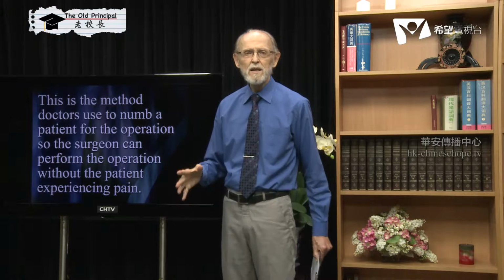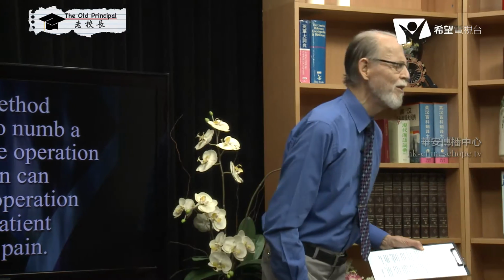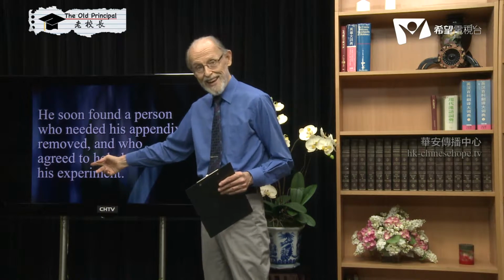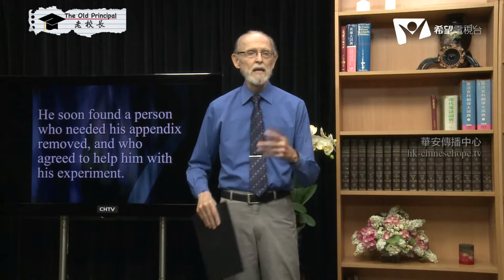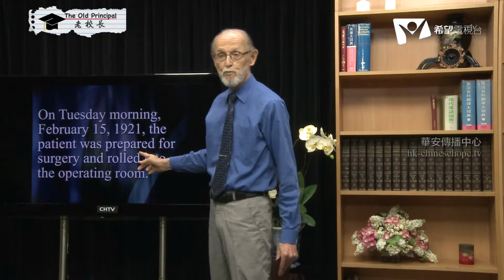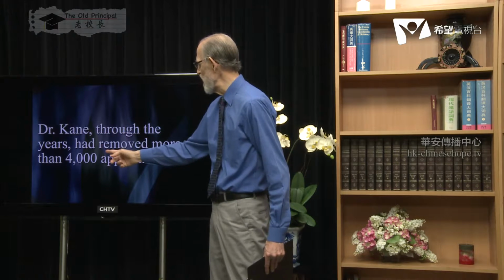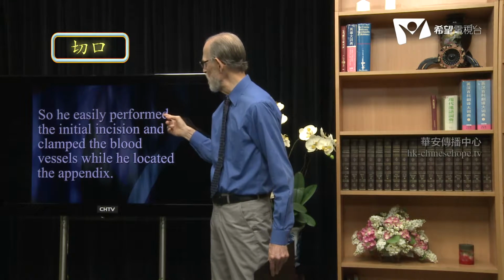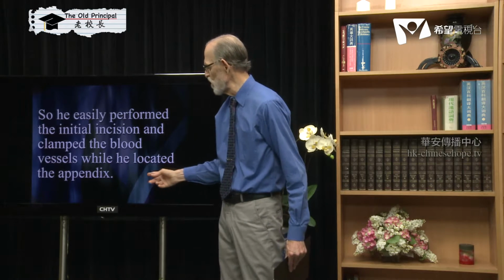The Old Principal 093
Teaching American English through interesting stories.